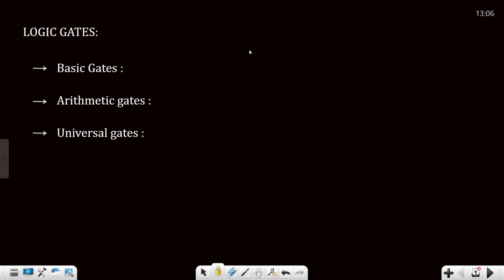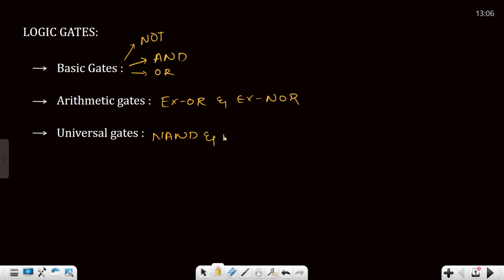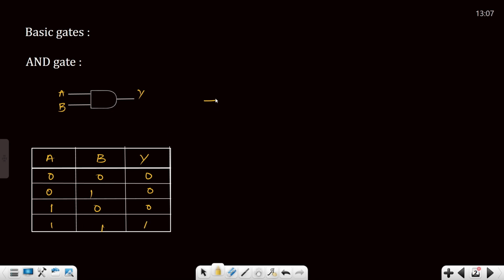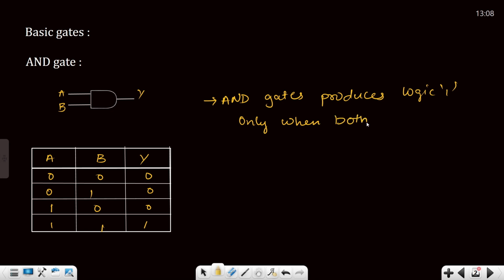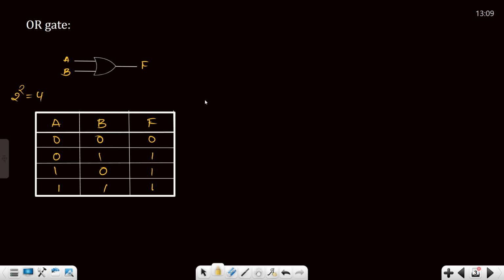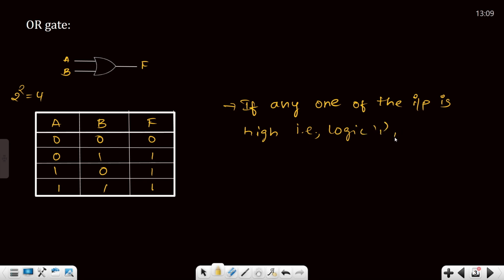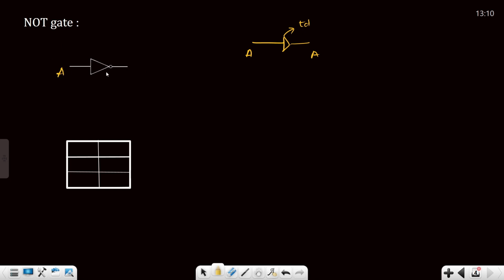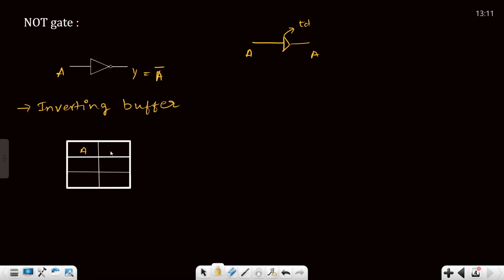Lec - 03 | Logic Gates 01 | Introduction to logic gates and Basic Gates in detail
Topics discussed:
Introduction to logic gates
Basic gates

Digital Electronics Playlist:    • DIGITAL ELECTRONICS